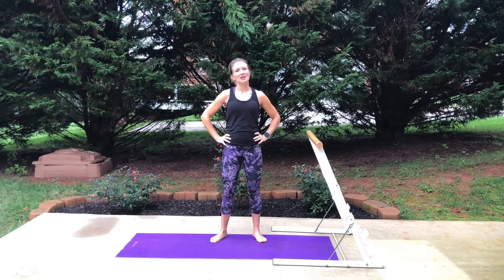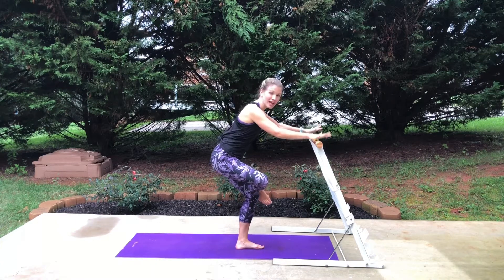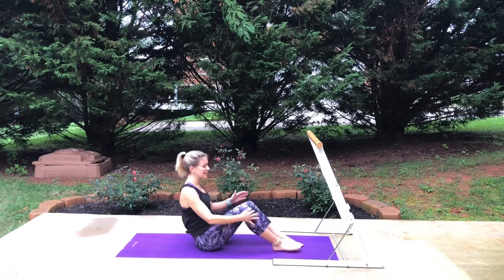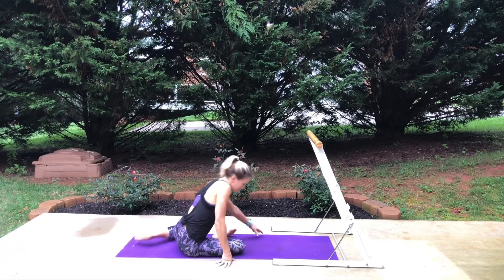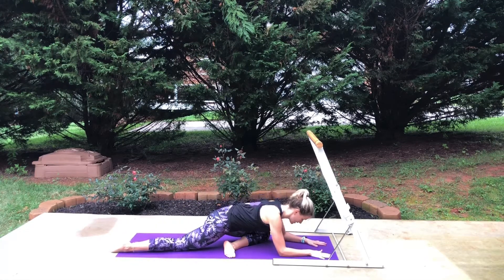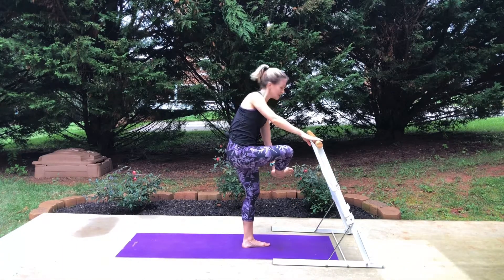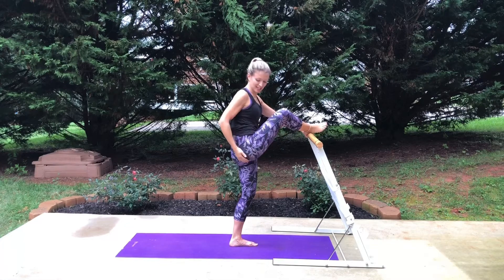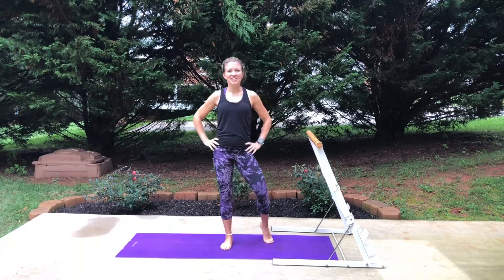Hip Stretch Exercises / 4 Positions to Release Tight Hips